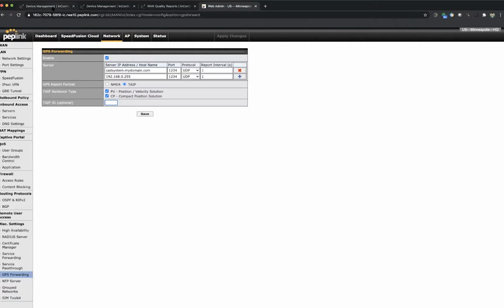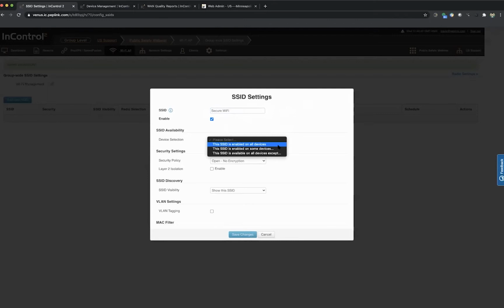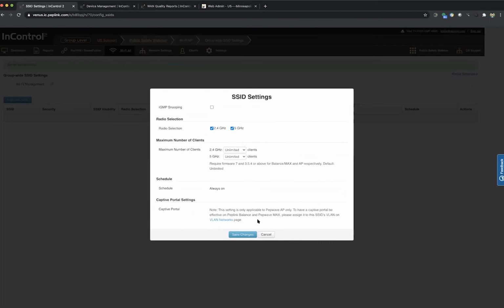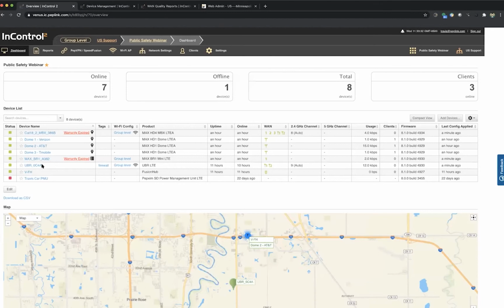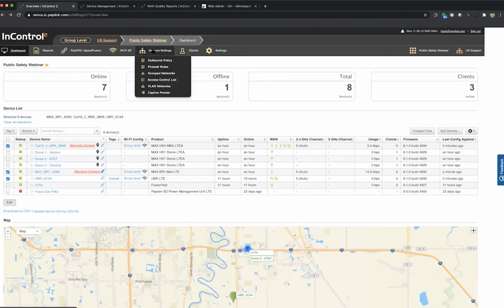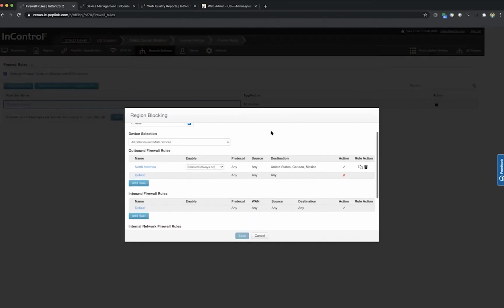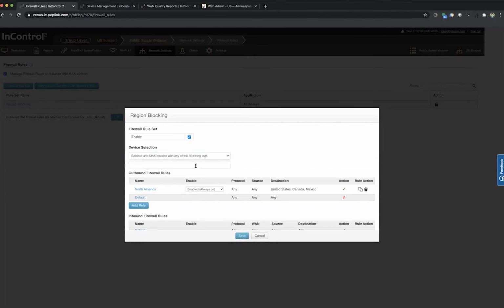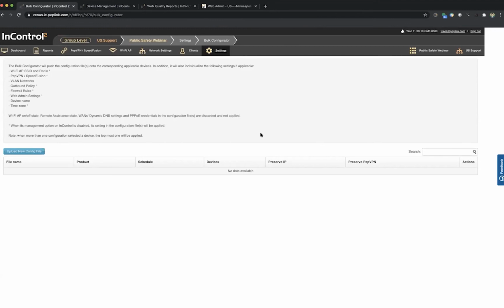[Walkthrough] Wi-Fi SSID Configuration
Use Peplink’s InControl to centrally provision Wi-Fi SSID to multiple devices with just a couple of clicks. Select devices by tags and configure your SSID with a number of access and access options to match your deployment’s needs in real time. Watch this live demo to see it in action!

Join our FREE webinar to learn 5 things you didn’t know Peplink and IC2 can do for Public Safety.

You’ll learn:
● Peplink product portfolio for Public Safety
● The top 5 useful features for Public Safety (with live demo)